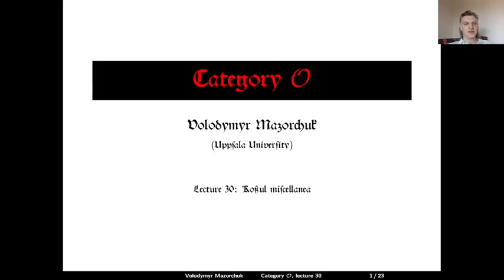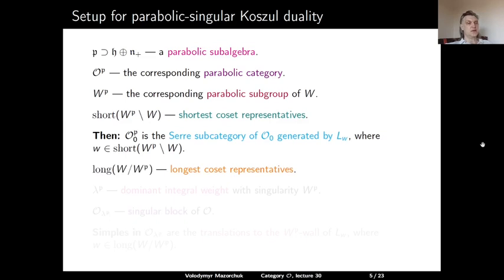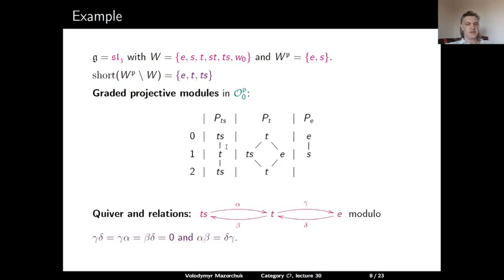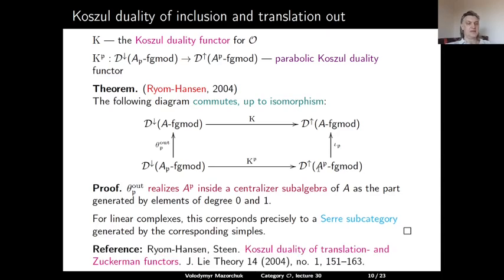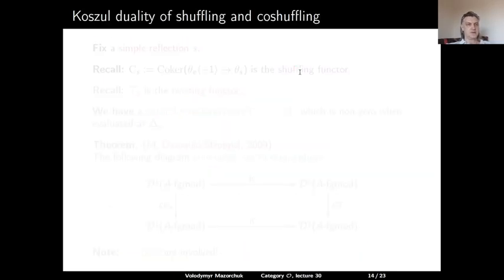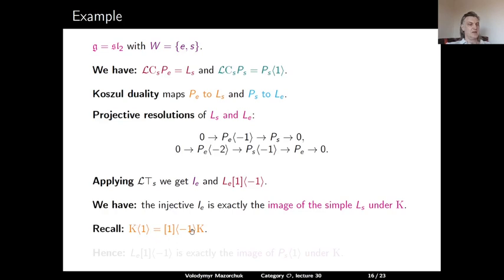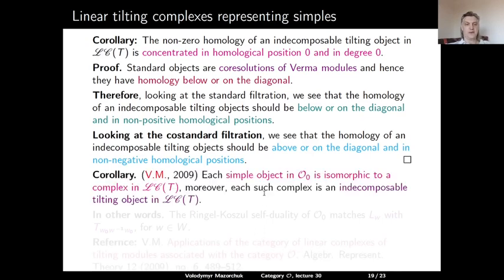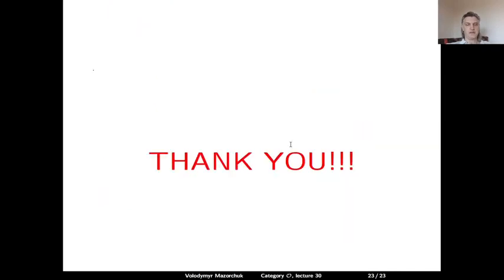Category O. Lecture 30: Koszul miscellanea (by Walter Mazorchuk)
Category O
Lecture 30: Koszul miscellanea